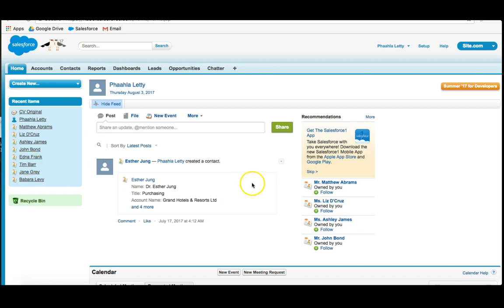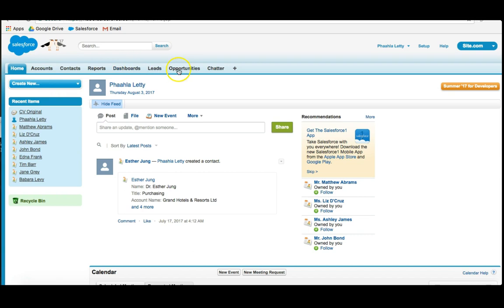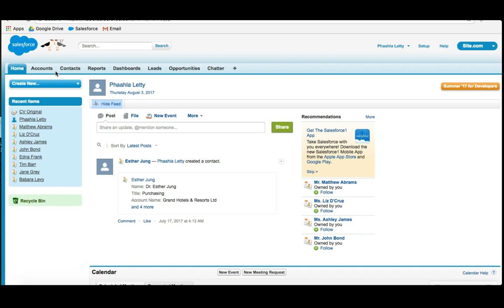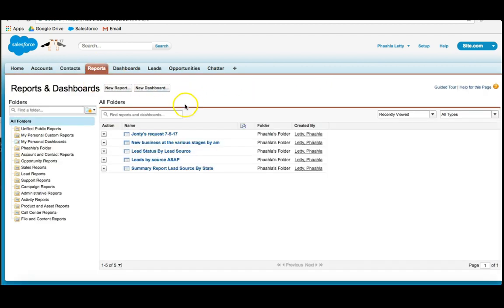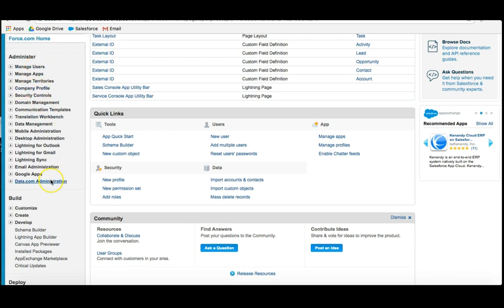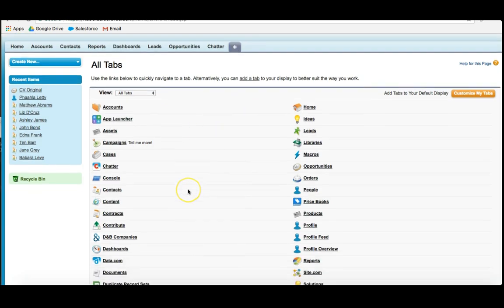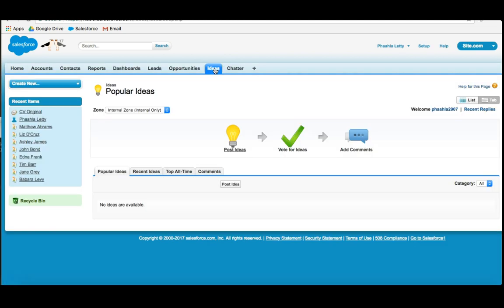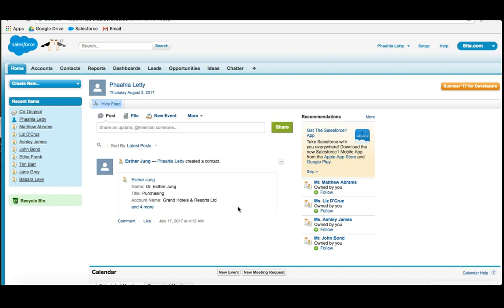Salesforce Classic: An Overview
This video is from an in depth Salesforce Admin Certification Course: Ace the '17 Salesforce Admin Certification Exam

Skills you will gain:
1. Build a real-world Salesforce dashboard using Summary and Matrix Reports
2. Use simple steps to transform reports into useful dashboard charts
3. Learn valuable reporting tricks to save you time and boost your efficiency